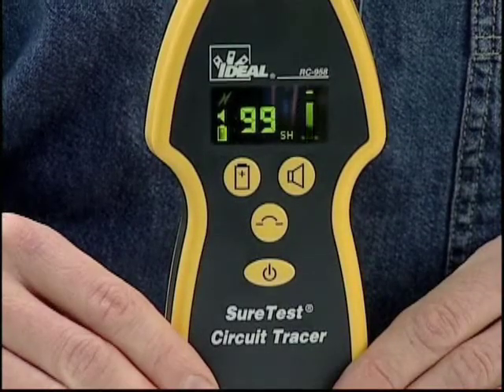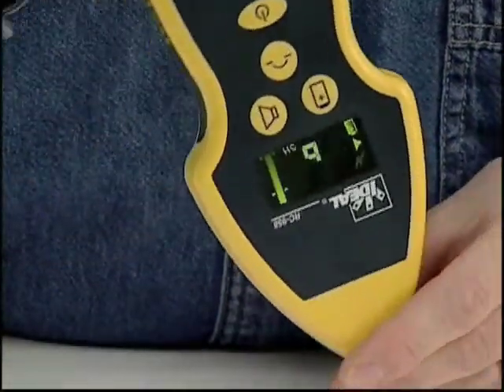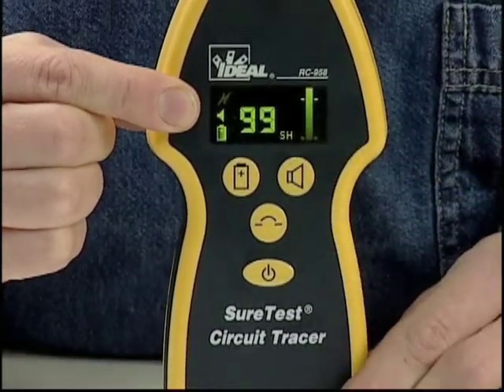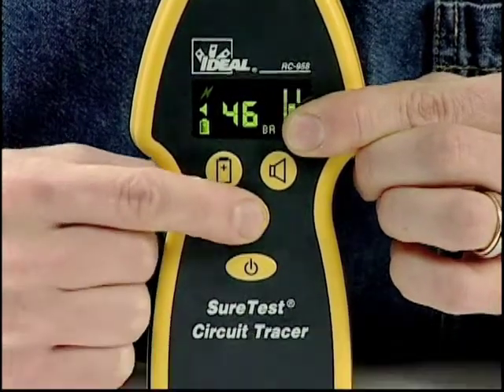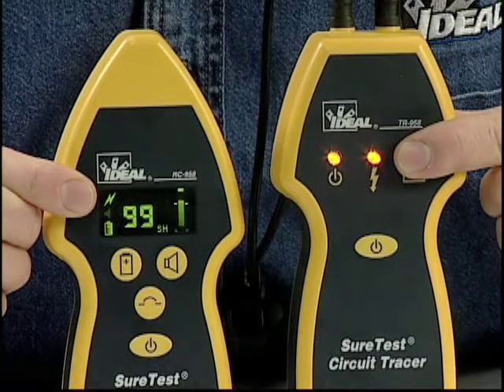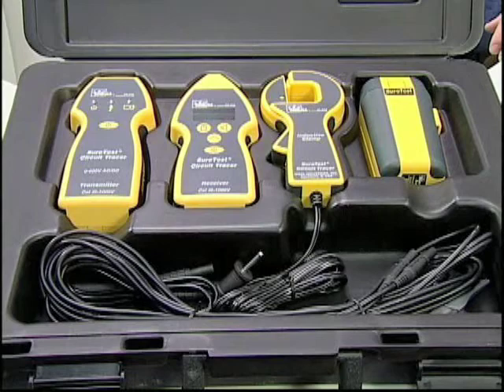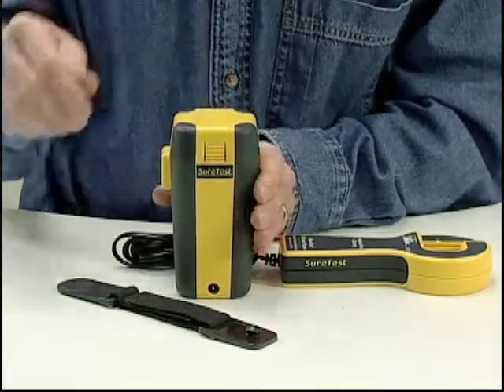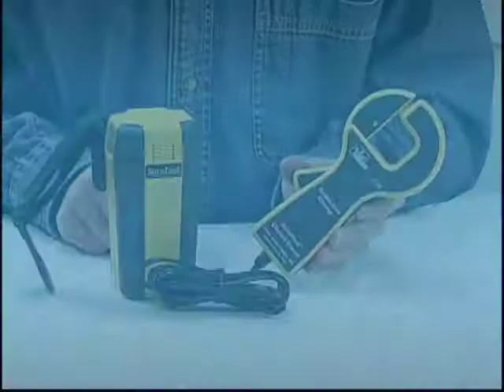Ideal 61958 Circuit Tracer Kit Product features Ideal RC 958 receiver